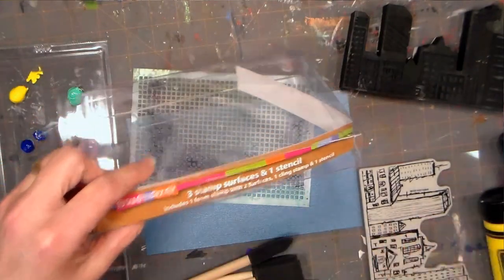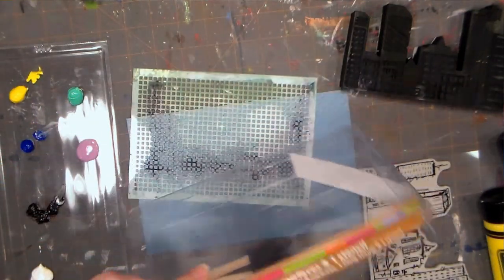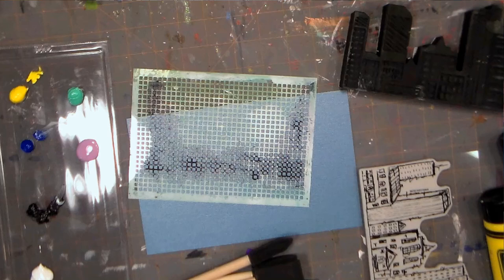10 Minute Mixed Media Card for a MAN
10 Minute Mixed Media Card for a MAN
Want MORE Mixed Media? Save 50% on my new Mixed Media Class at Craftsy

Supplies:
Cardstock (you can use what you have of course:)

Acrylic paint (any brand is fine, really:)

*SSS and Blitsy are affiliate links and I receive a small percent of the sale but it does not cost you extra to purchase through my links but it does help my channel and I thank you:)